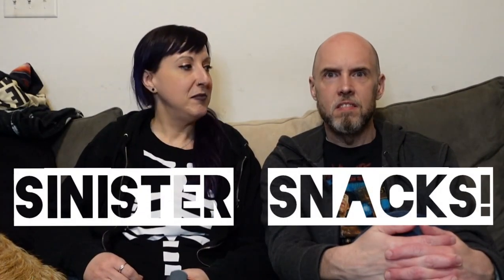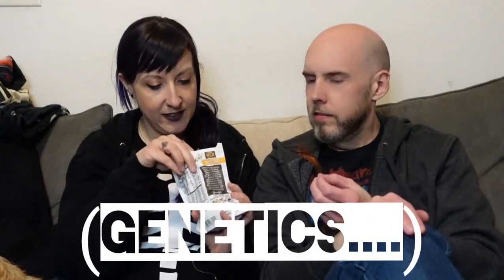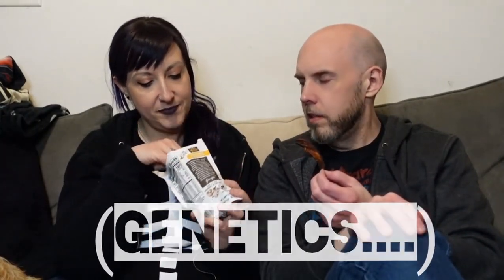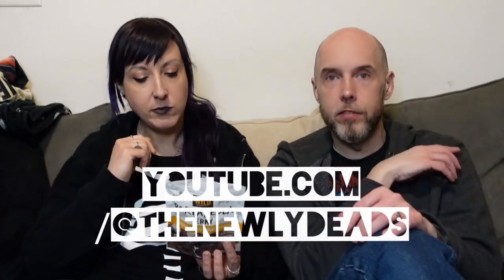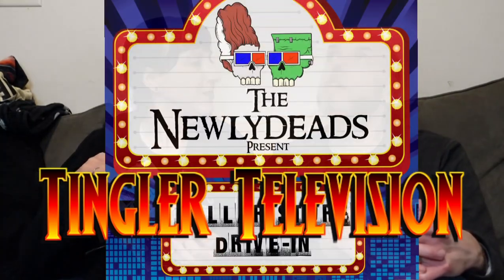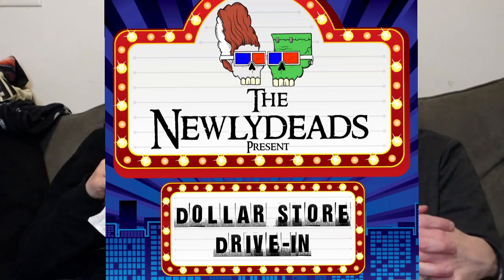Sinister Snacks!: Savory Wild Portabella Jerky - Roasted Garlic and Black Pepper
We love salty, crunchy snacks! This week we're trying a bit of an oddity. Savory Wild Portabella Jerky - Roasted Garlic and Black Pepper. Not something we have high hopes for, but here we are!

Please stop by our one stop, spooky little shop for all your haunts desires!

Also find us on: TikTok thenewlydeads Facebook @thenewlydeads1031 Instagram the_newlydeads Pinterest thenewlydeads

You can now also find us every Wednesday on Tingler Television at 6:30 pm CST/ 7:30 pm EST for 'Dollar Store Drive-In'!  This is available through your ROKU device or on TinglerTelevision.com!